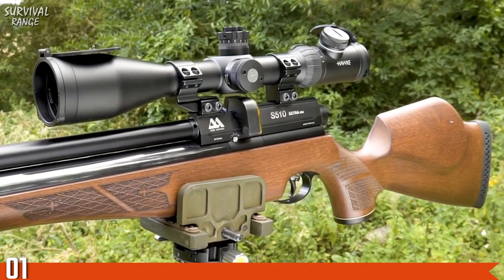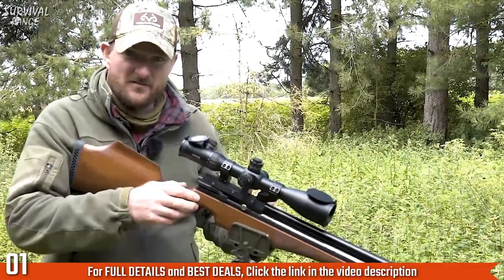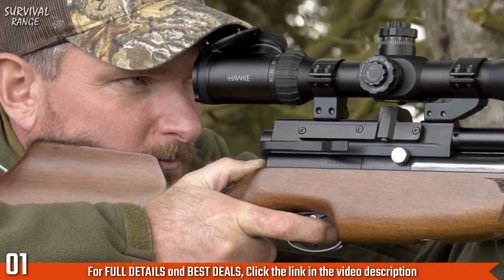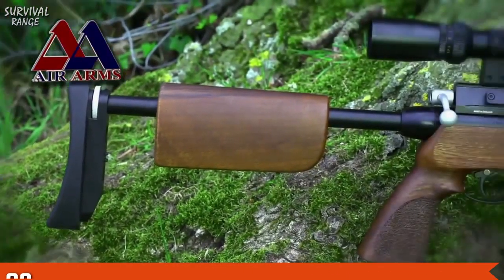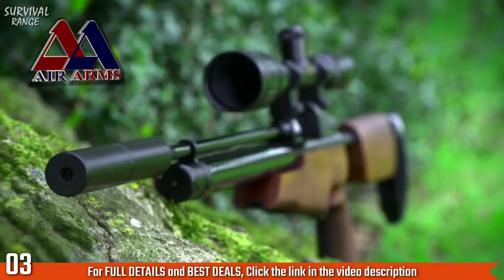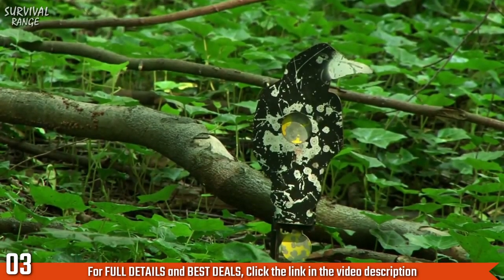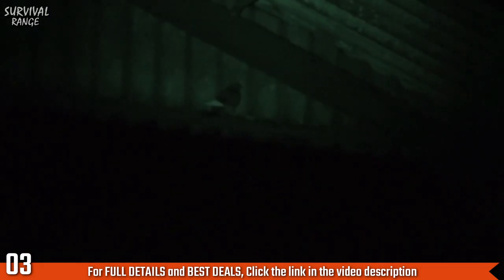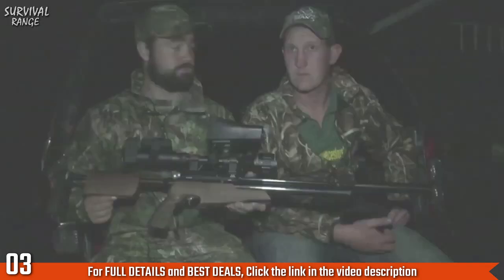5 Best Air Rifle For Air Arms Lovers - Best Air Arms PCP Rifles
5 Best Air Rifle For Air Arms Lovers - Best Air Arms PCP Rifles.

Links to these best Air Rifles mentioned in the video:

1. Air Arms S510 XS Xtra FAC - shorturl.at/vILMV
2. Air Arms S200 Sporter Air Gun
3. Air Arms S410 TDR - Air Gun -  shorturl.at/diwK9
4. Air Arms S510 Ultimate Sporter XS
5. Air Arms Galahad H Air Gun - shorturl.at/ipAHV

Pellets:

1: Crosman Domed Premier 0.22-Calibre
2: Predator Polymag Shorts, .22 Cal
3: JSB Diabolo Exact Jumbo 22 Cal
4: JSB Pellets EXACT.177 Caliber
5: Hollowpoint Airgun Pellets
6: Hornet Pointed Airgun Pellets

Targets:

1: Gun Resetting Target
2: Splatterburst Targets